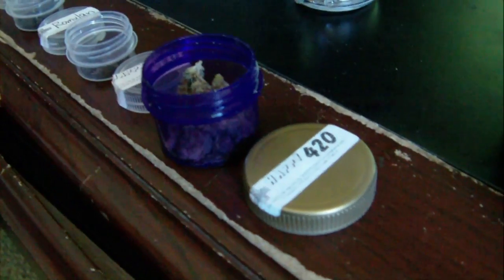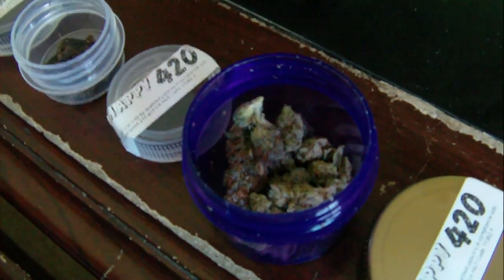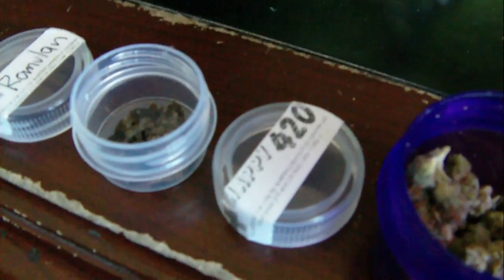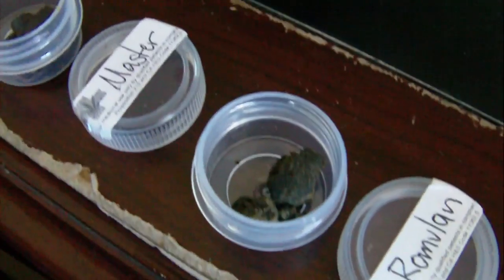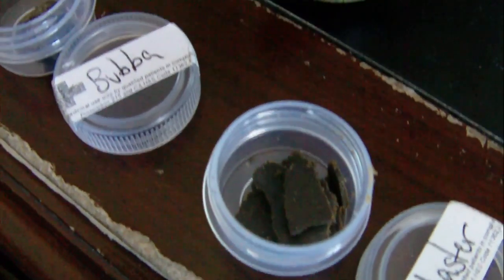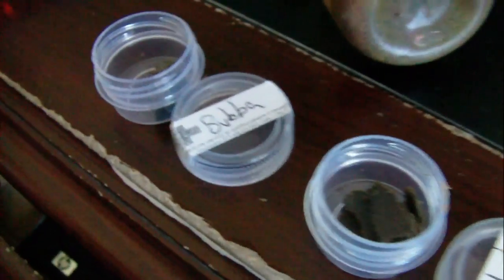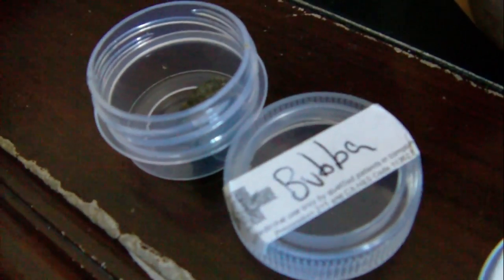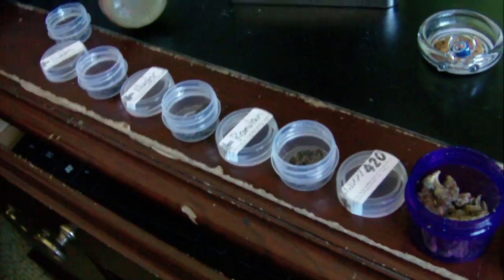4/20 Hash Session and Doshworld @ Goosefire Gallery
4/20 footage time! While everyone else from the crew was at work, a friend and myself broke out the coil and got down to some serious hash smoking to celebrate. After that it was off to the Goosefire Gallery in Long Beach, CA for the Doshworld display and a hot box the likes of which has never been seen, and unfortunately went pretty un-captured as my camera ran out of battery shortly after getting into the party room. Hope you all had a good holiday, only 3 more months till the next one! :)